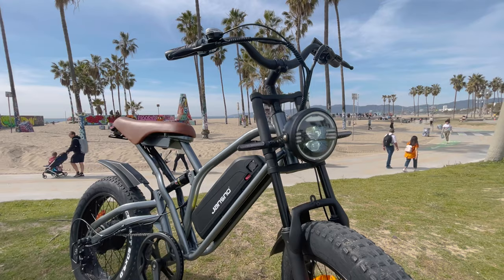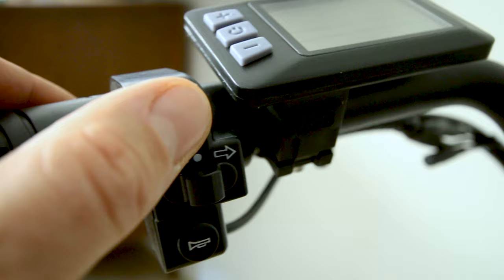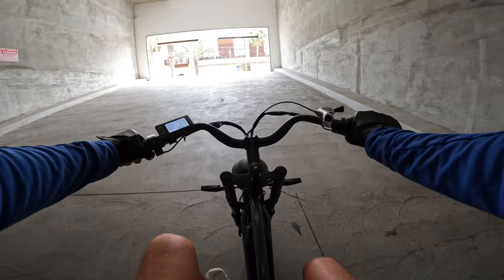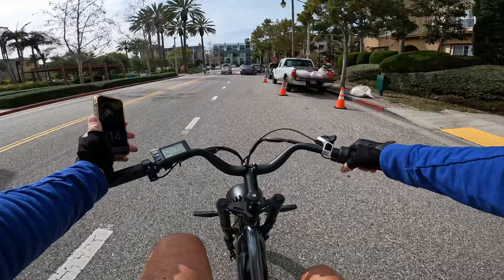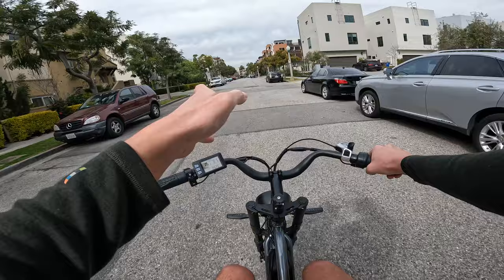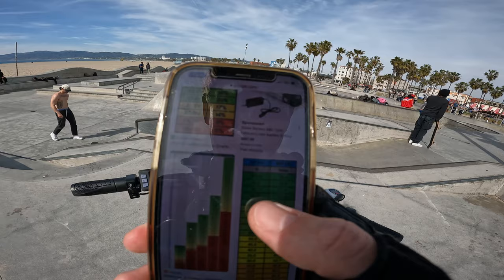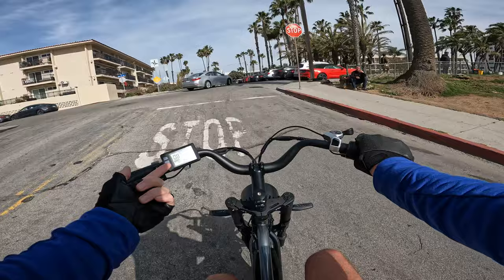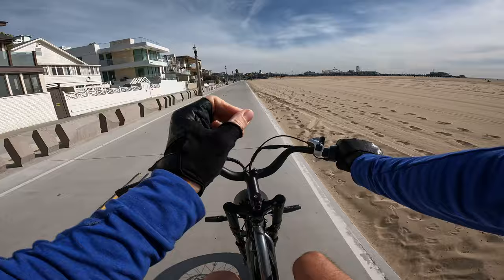The CHEAPEST Super73 imitation is Actually GOOD!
👈 This "other super73 clone" is infinitely better for a few extra pennies
- Amazon Price
See ebike has 2x the battery (also cheap)
If you're in the market for a budget friendly moped style ebike the Jansno X50 is actually a pretty sweet looking electric bike with a solid top speed. It's hard to believe they're making alternative super 73 electric bikes with these sort of specs for under $1,000.

chapters:
0:00 start
0:18 analysis
3:19 hill climb
5:50 speed mod
6:25 0-20 acceleration
10:50 hill climb
12:20 brake test
13:00 range and conclusion

My favorite "cheap" fat tire ebikes:
Strengths: Hill climbing, comfort

Strengths: Top speed, agility

👀 My Ebike Reviews worth watching 👀
✅ Fat Tire E-Bikes:
Meebike Gallop Moped Style 😎 stylish
HeyBike Brawn (great off road)

✅ Foldable Fat Ebike:
Gosen Q7 (dual battery) (long range)